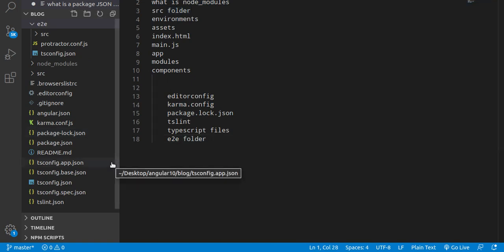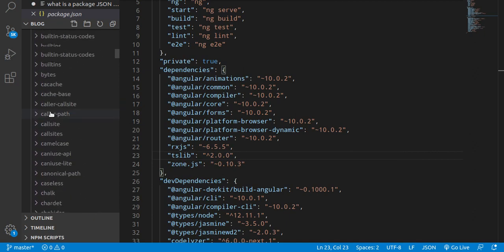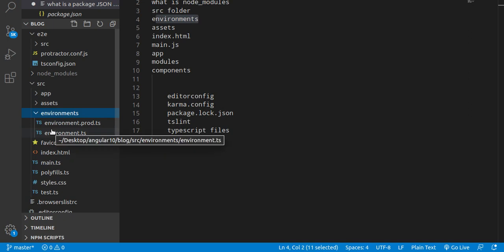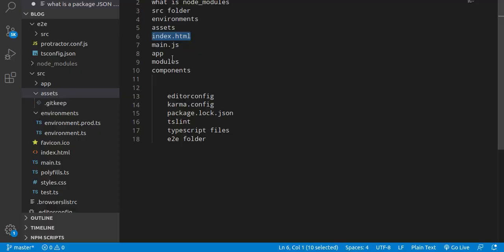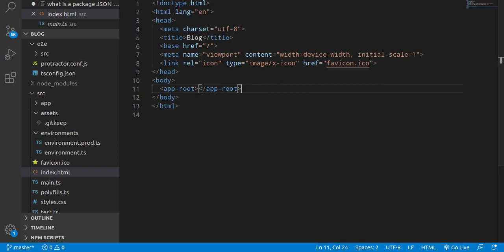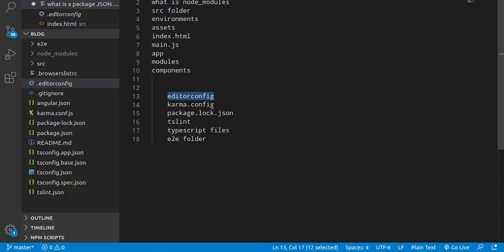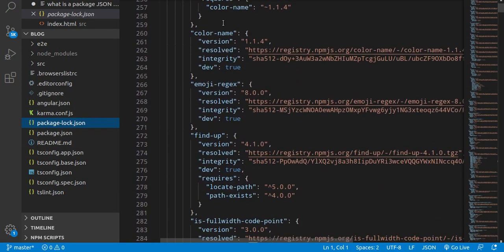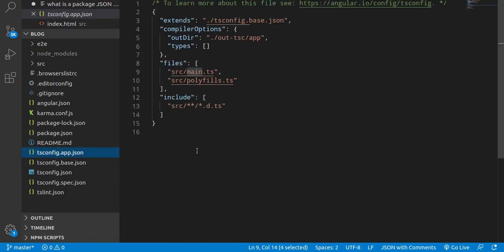Angular file and folder structure tutorial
in this Angular 10  tutorial, we talk about file and folder structure of angular. this video made by anil sidhu in english
what is a package JSON file
what is node_modules
src folder
environments
assets
index.html
main.js
app
modules
components

    editorconfig
    karma.config
    package.lock.json
    tslint
    typescript files
    e2e folder